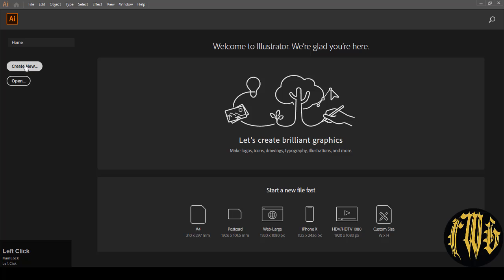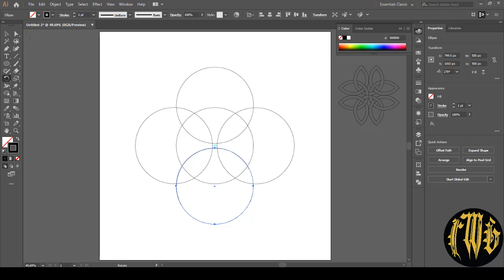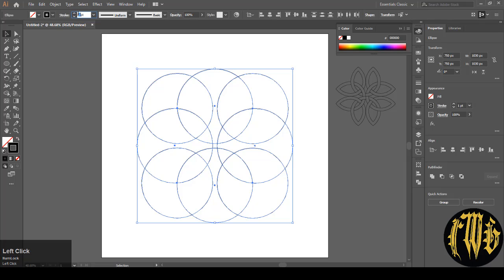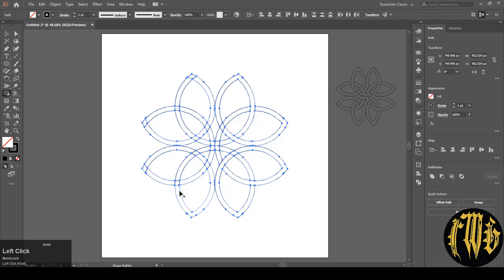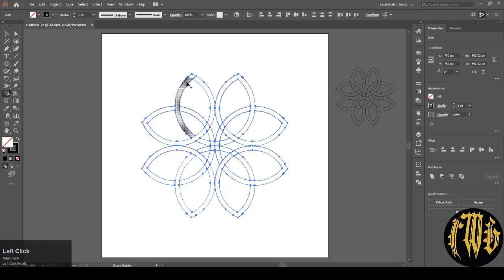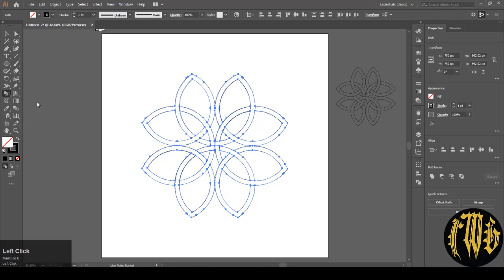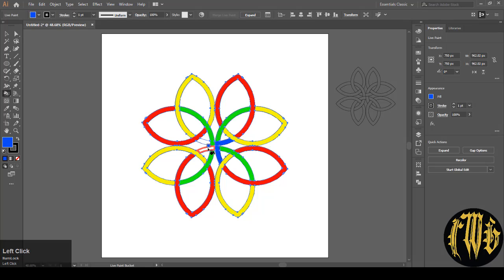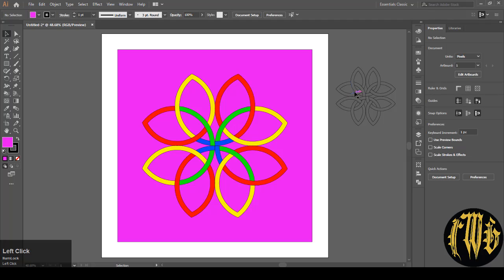How to Draw A Celtic Design Using Illustrator